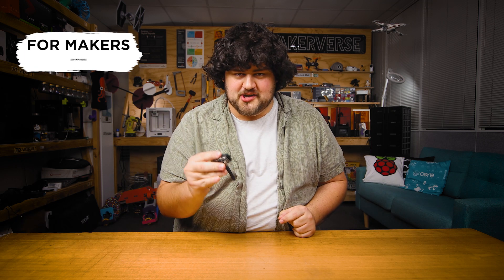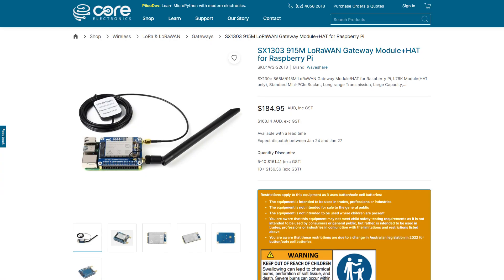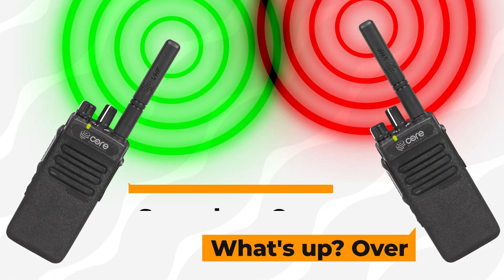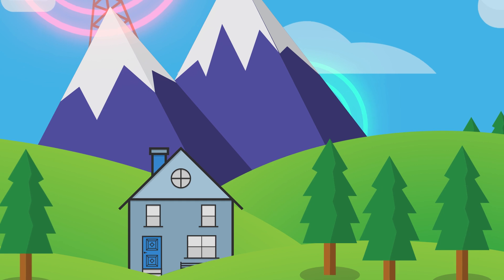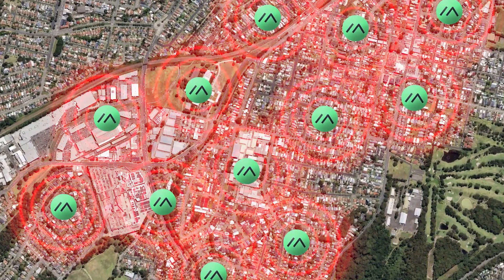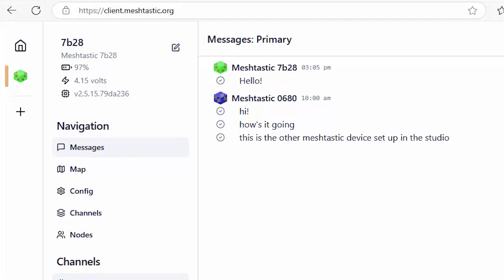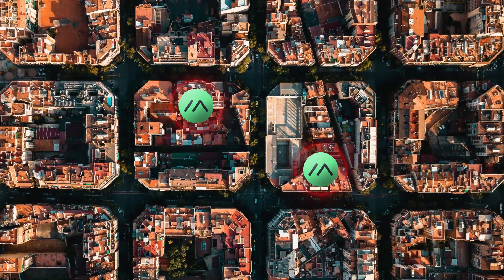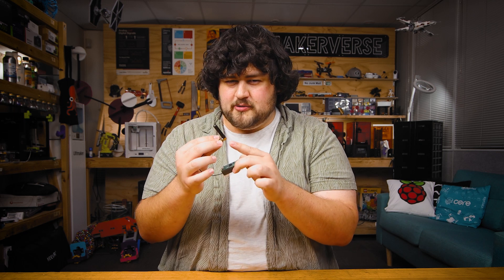What is Meshtastic? | Meshtastic for Makers Workshop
In this video of our *Meshtastic* for Makers course, we will be taking a look at the fundamentals of what Meshtastic is, how it works, as well as other important things to know before you start using it to *send data* in your *maker projects*.

0:00 Introduction
0:25 What is LoRa?
1:06 What is Meshtastic?
3:42 What is its Range?